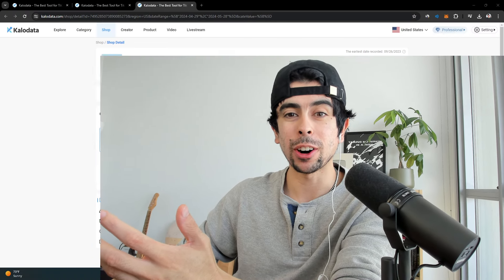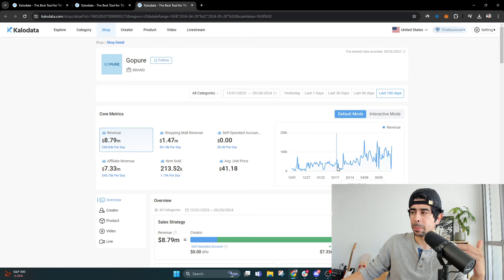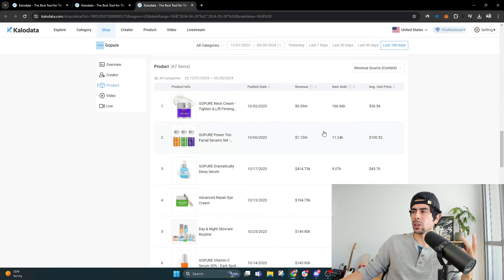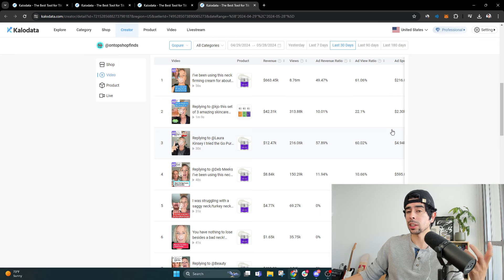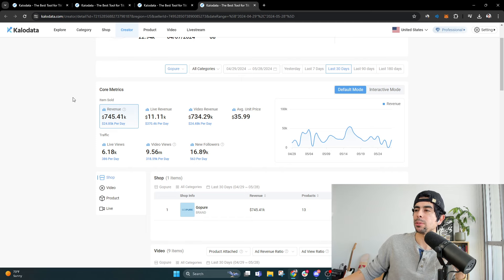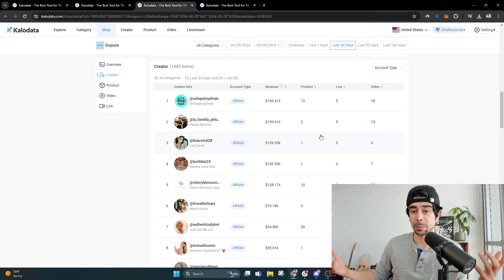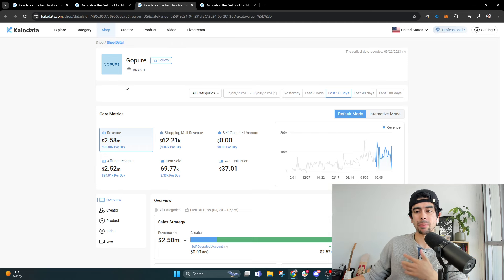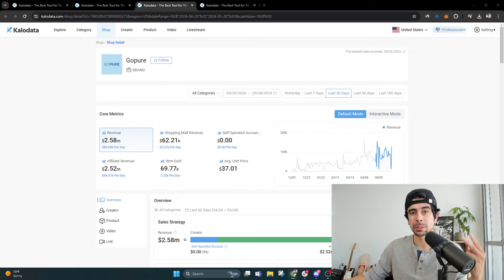This Ecommerce Store Does $2.8M/Mo On TikTok Shop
Get a FREE AI-built Shopify store in less than 2 minutes